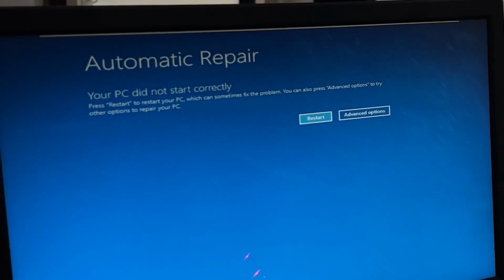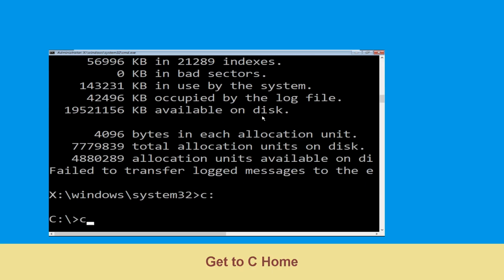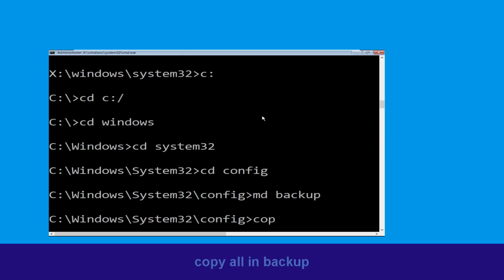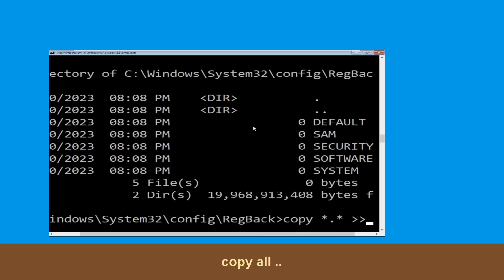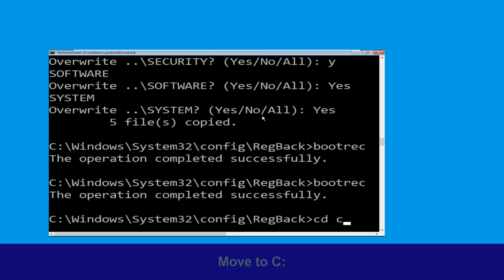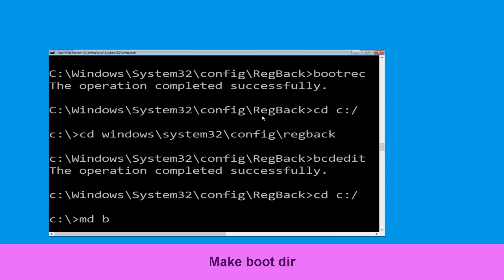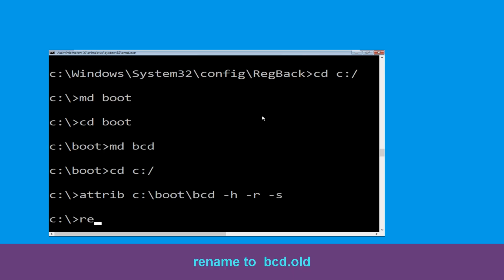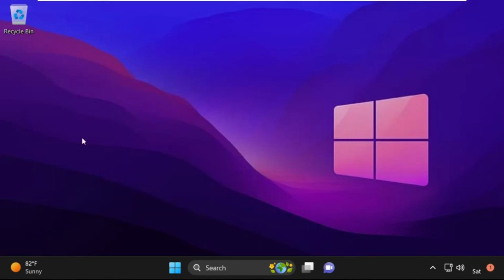DRIVER_POWER_STATE_FAILURE 0x0000009F Windows 10 Blue Screen Error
• IRQL_NOT_LESS_OR_EQUAL Error
• BAD_POOL_CALLER Error